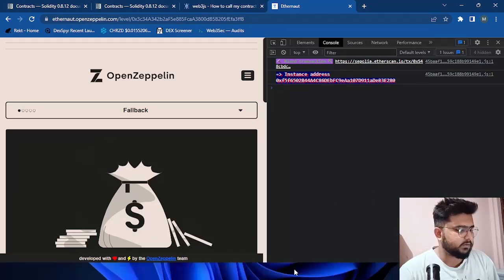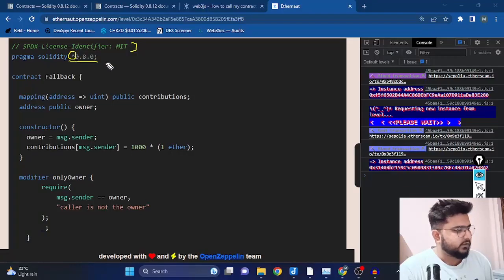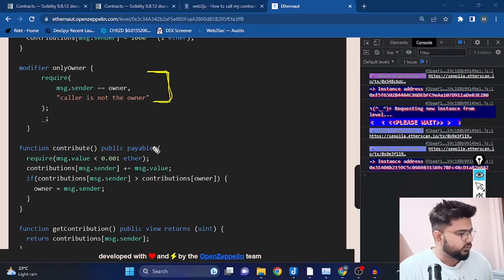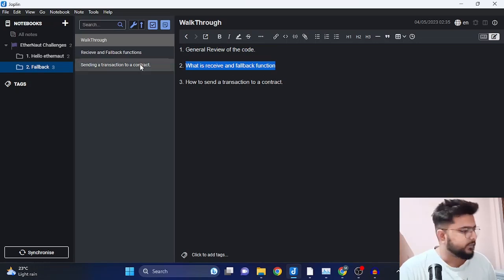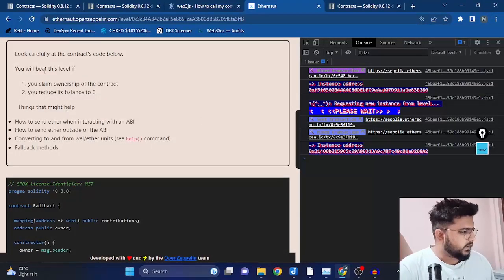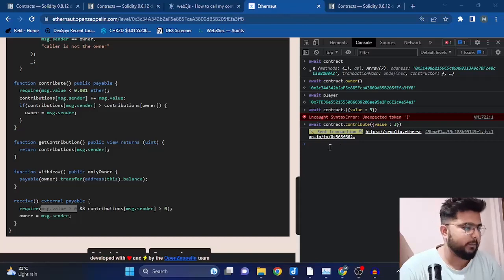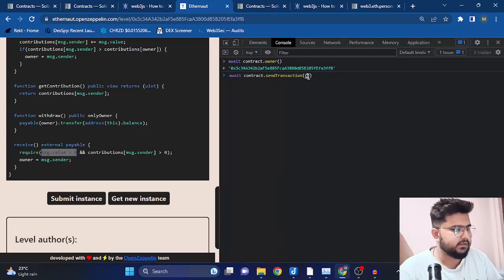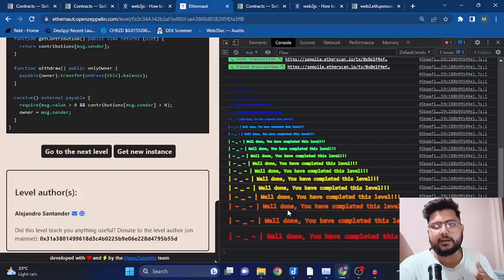Ethernaut_01 - Fallback